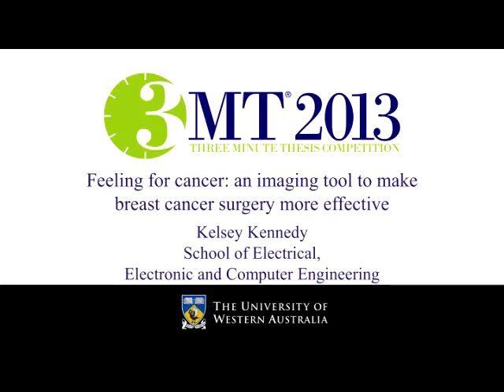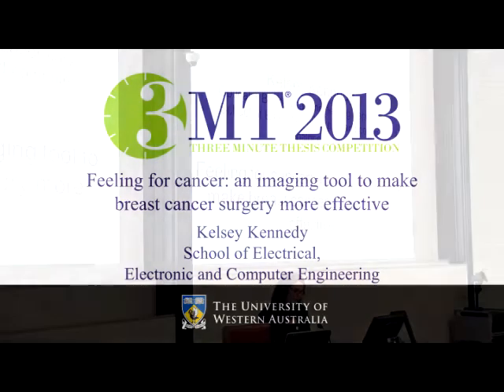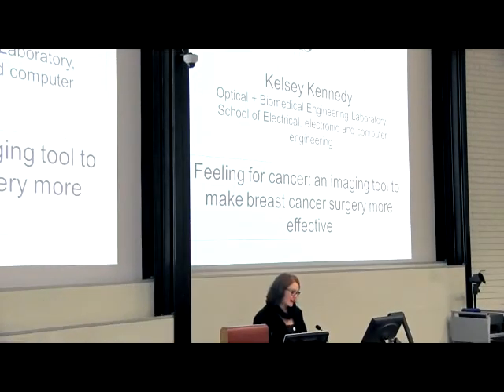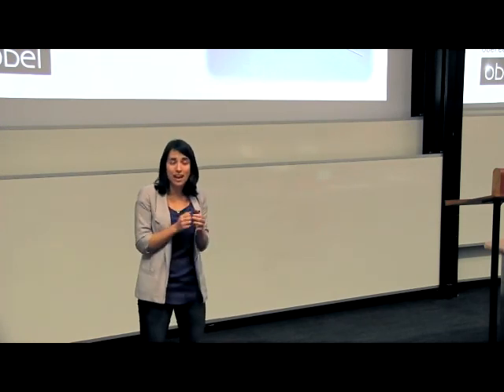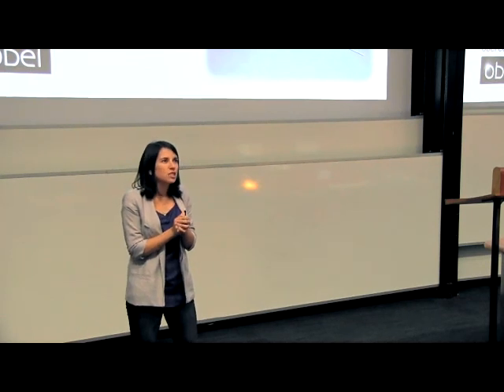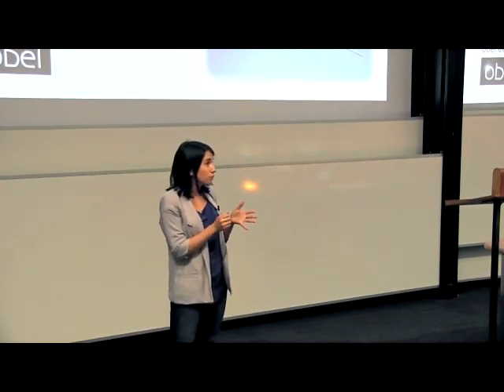3MT Finals 2013 - Kelsey Kennedy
PhD student Kelsey Kennedy who is developing a tool to help doctors increase their chances of ensuring breast cancer doesn't return after surgery has overwhelmingly won the 2013 Trans-Tasman Three Minute Thesis competition. This is Kelsey's presention at the UWA finals.